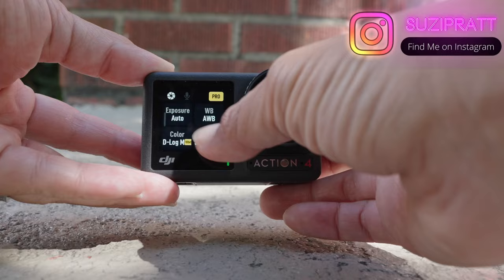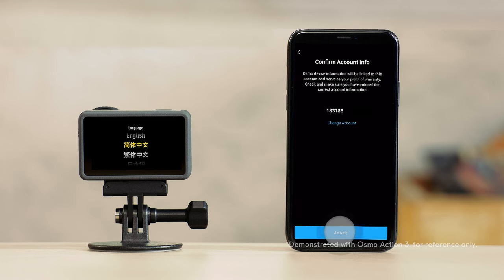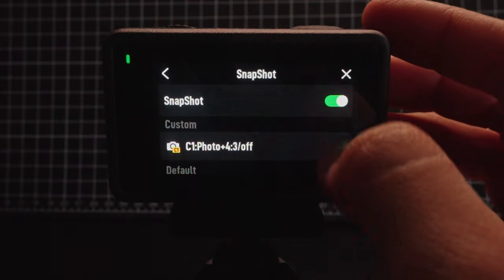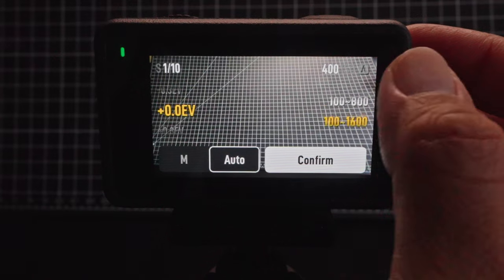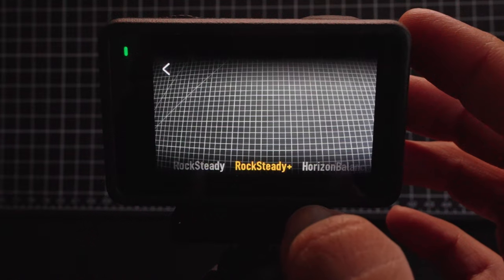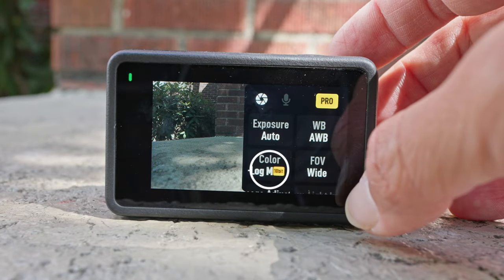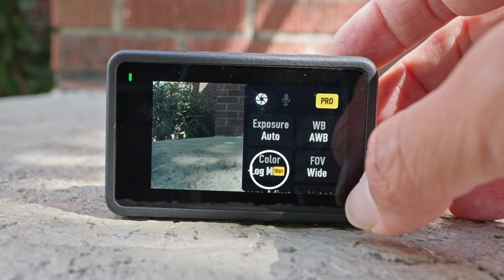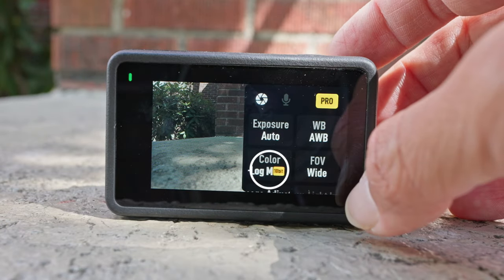DJI Osmo Action 4 Complete Settings Guide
Wondering how to use the DJI Osmo Action 4? In this settings guide, I'll go over the button and screen layout, recommended settings for photo, video, slowmo video, and timelapses, and share my custom settings that I use to film travel vlogs and videos.

🛎 Cameras & Accessories Mentioned
DJI Osmo Action 4 Standard Combo
DJI Osmo Action 4 Adventure Combo
DJI Extreme Battery
30W Quick Charger
Multifunctional Battery Case
SD Card - 256GB
SD Card - 128GB
SD Card - 64GB
SD Card Reader

CHAPTERS / TIMESTAMPS
0:00 Intro
0:29 - Battery & Memory Card
1:59 - Activate Camera & Firmware Update
2:33 - Camera Layout
4:32 - General Settings
6:09 - Photo Mode Settings Guide
7:51- Video Mode Settings Guide
12:35 - Slowmotion Video Settings Guide
13:33 - Timelapse Settings Guide